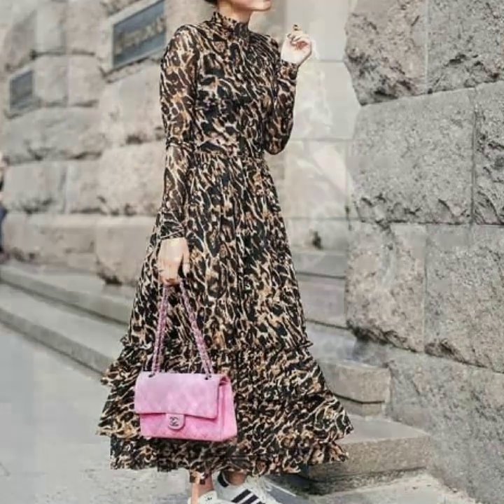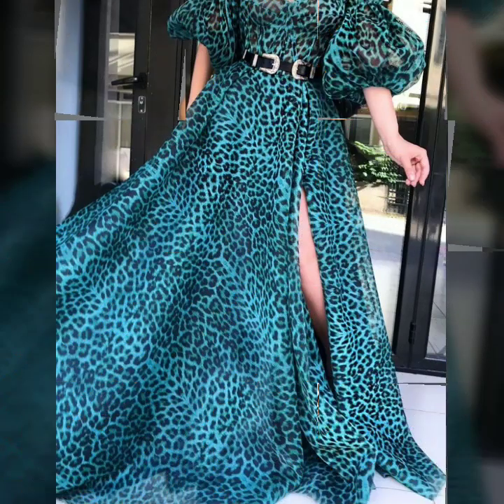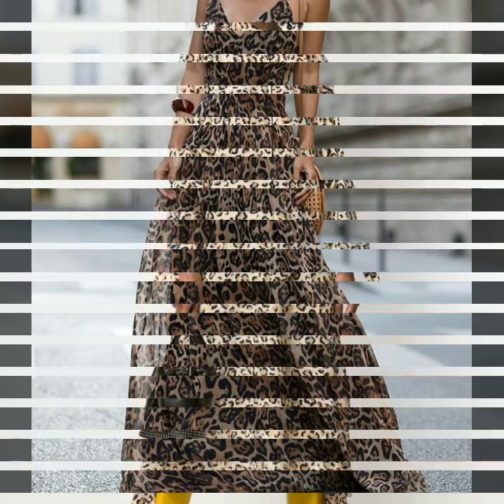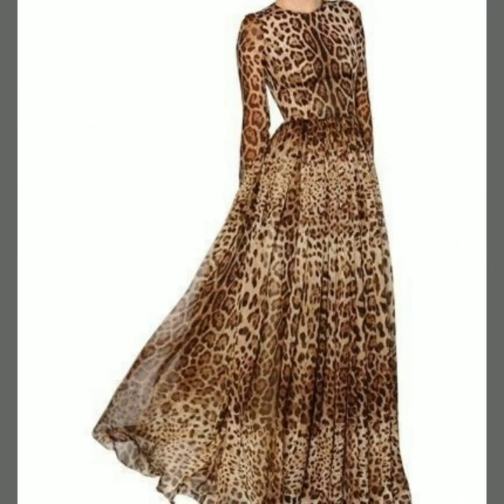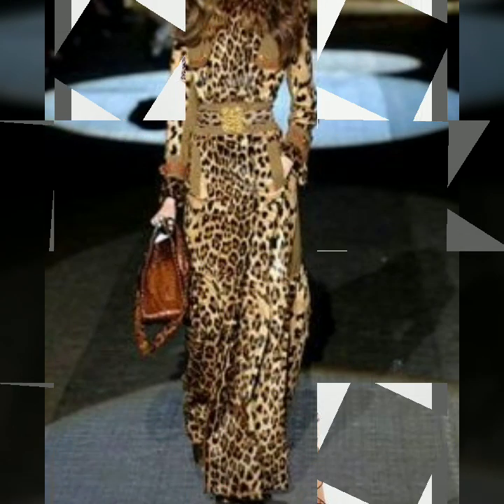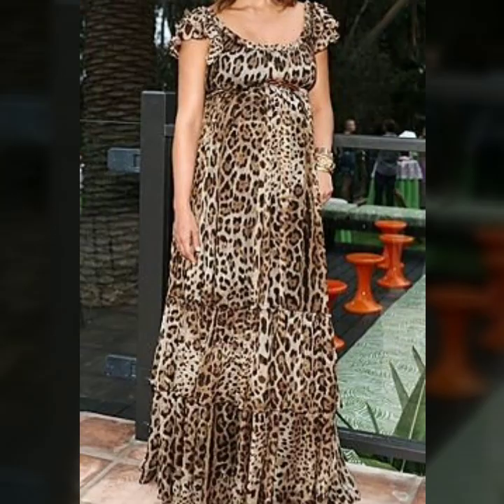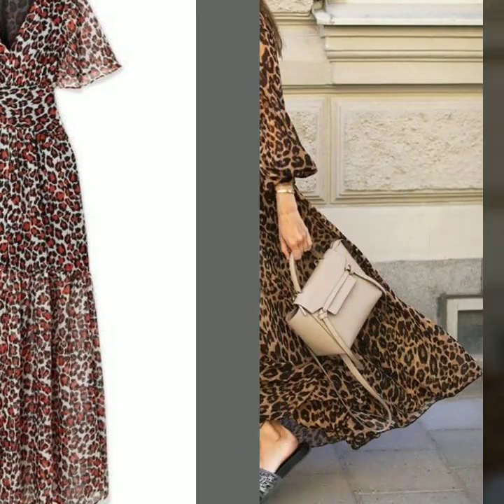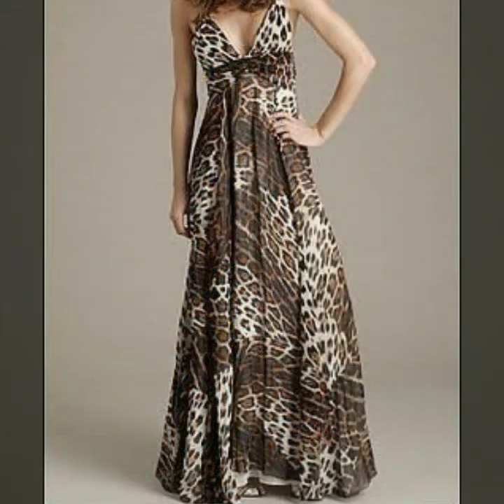designer long frock maxi dresses design collection (2020) leopard print frocks women's fashion